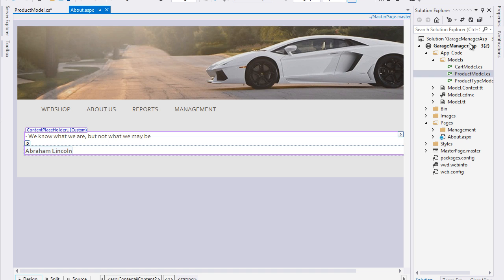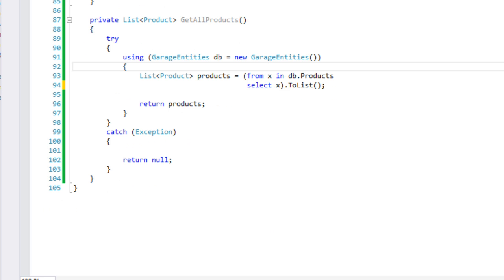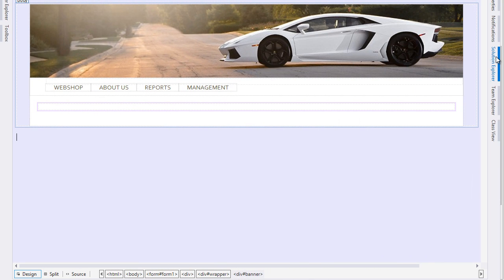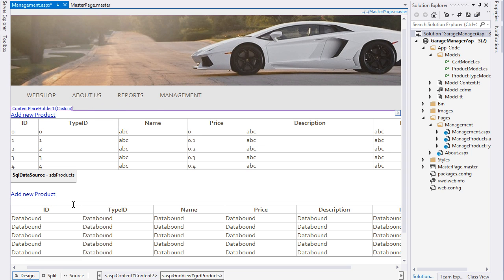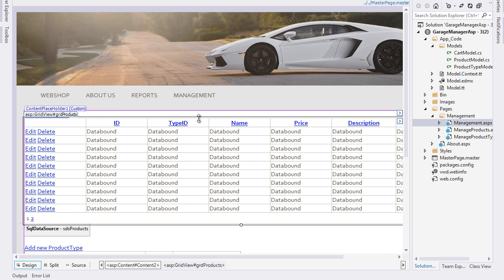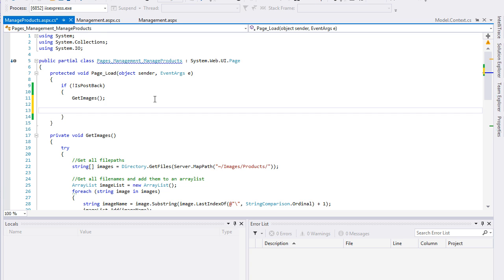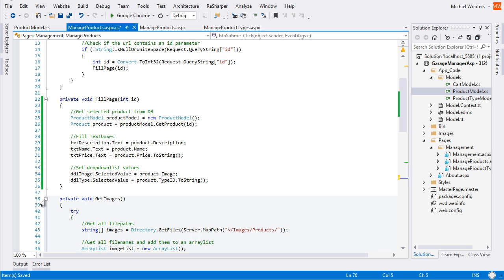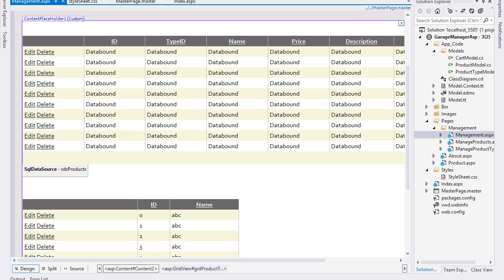Create a webshop with Asp.Net - Part 4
Source code has been updated as of 2019 to better correspond to modern demands: